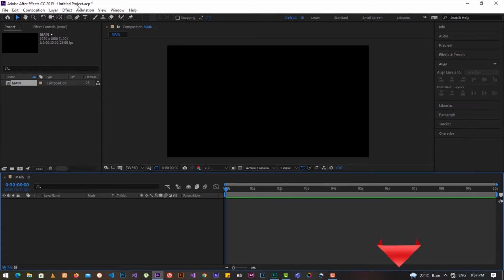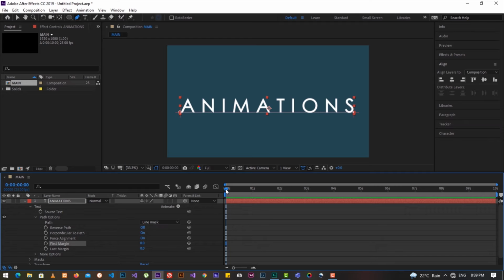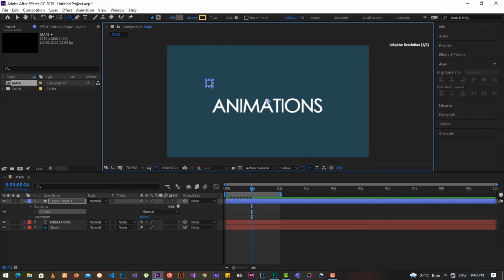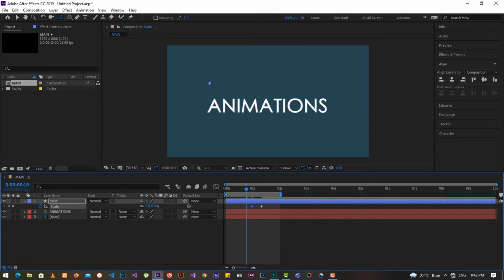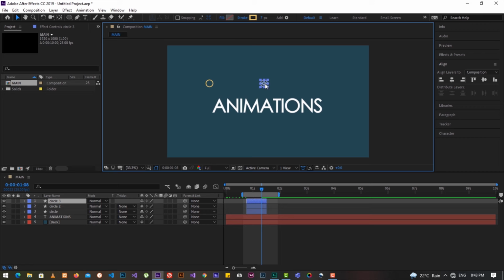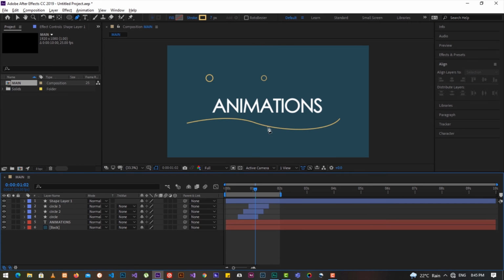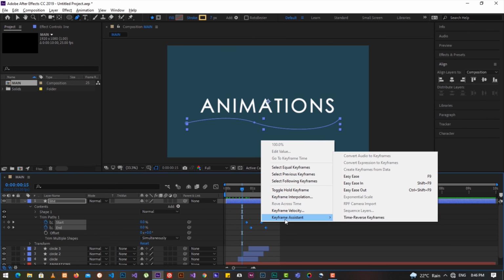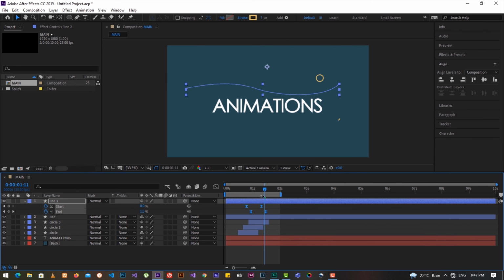How To Make Animations Simple In After Effects - Simple Animation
This video will teach you how to make an animation in after effects in a simple way in just ten minutes. Easy step by step explanation and the skill showed in this video will help you to create other interesting animations